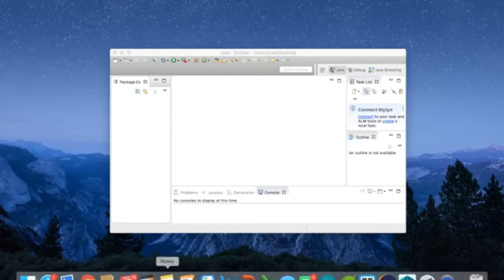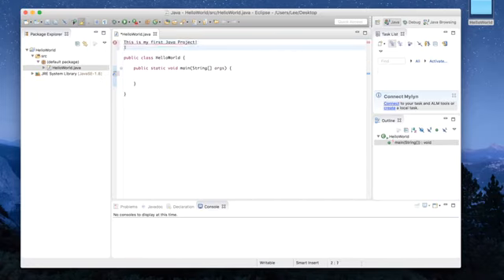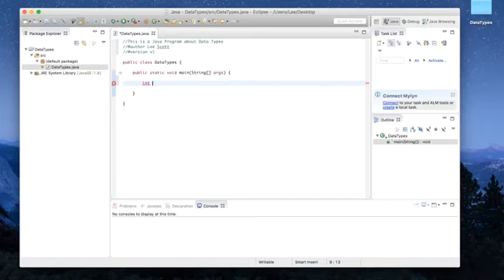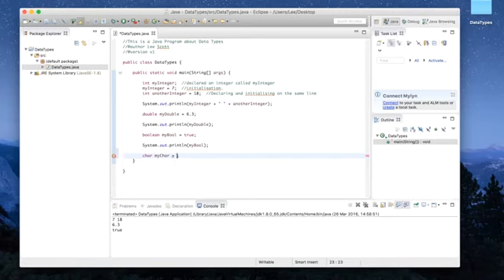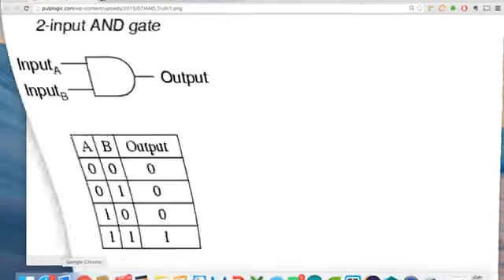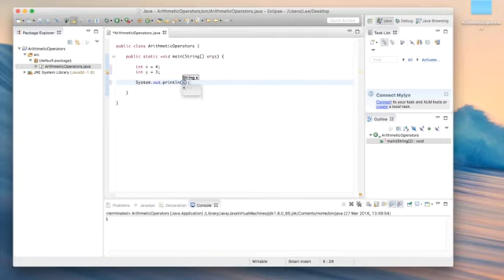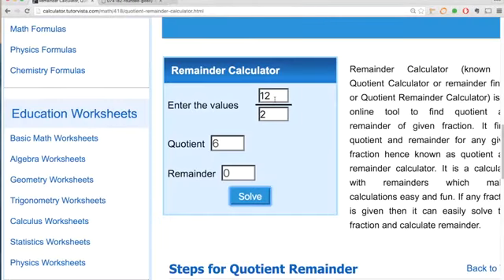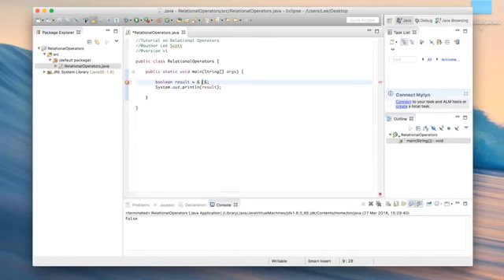Learn Java Programming #1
Learn Java Programming for Beginners, Java Tutorials